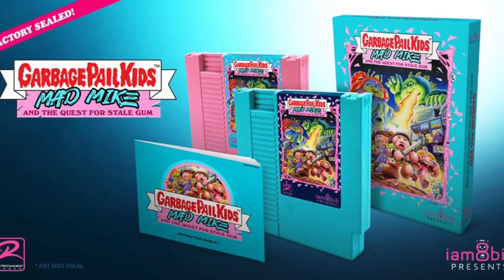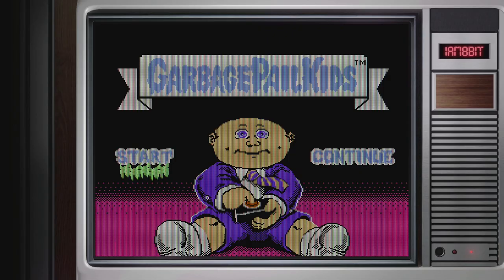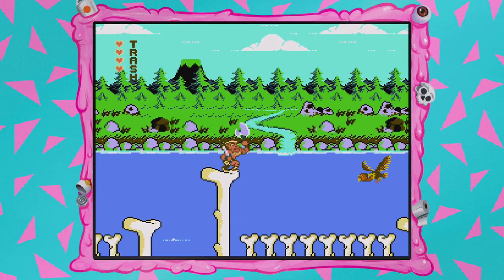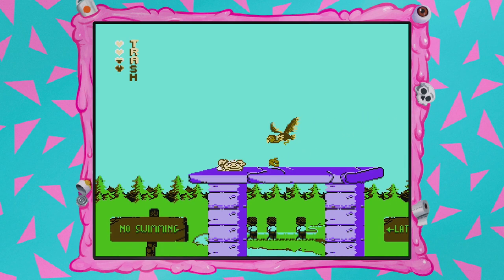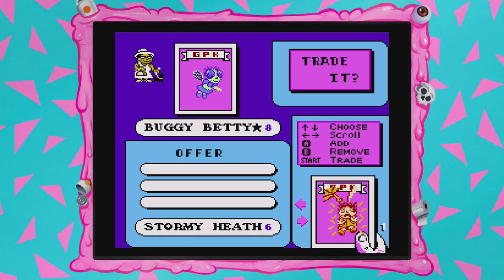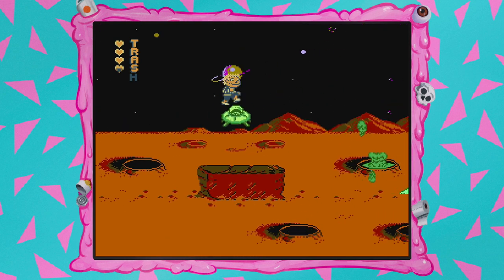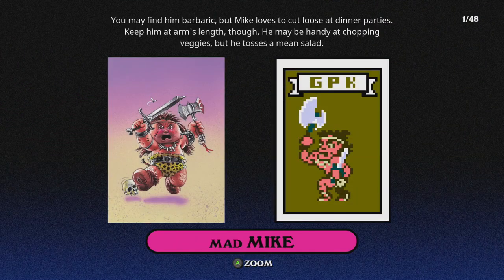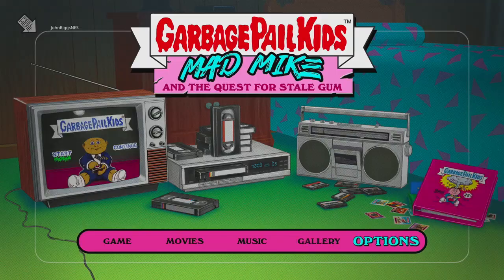Ruthless Review: The Gross GARBAGE PAIL KIDS video game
Garbage Pail Kids were a love of my life in the 80s. For years I wished they would make a video game based on these gross characters and, some 37 years later, my wishes finally came true.
The GPK games is available now on Switch, Xbox, Playstation and Steam.

They sent me a digital copy for this game for the purpose of this video.

MAILING ADDRESS
John Riggs
4010 Summitview Ave